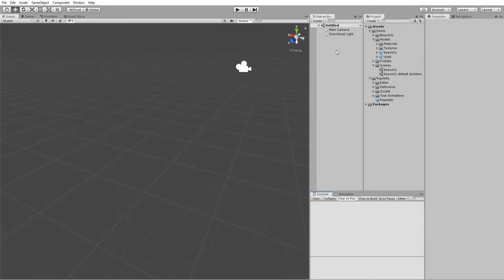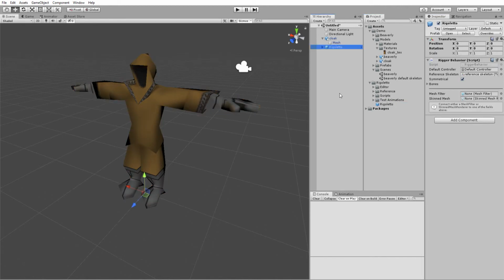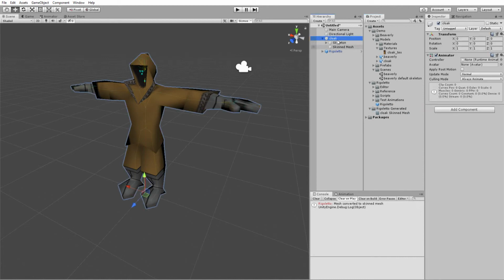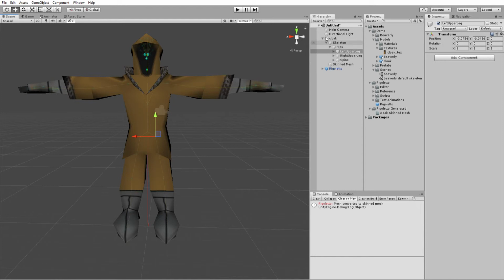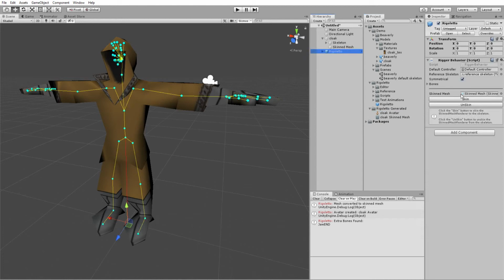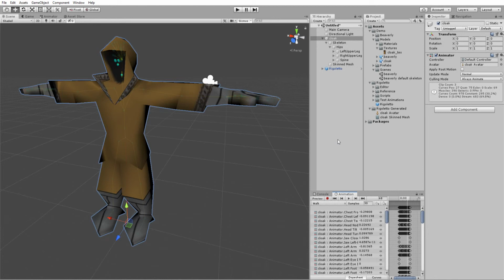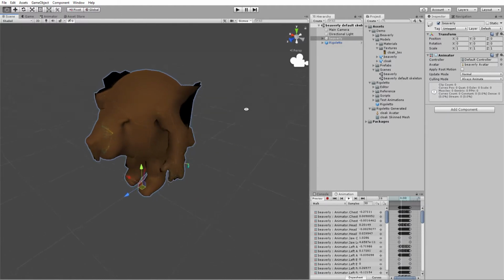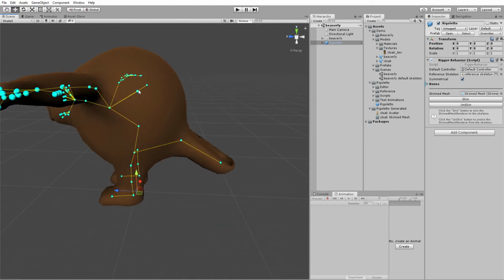Rigoletto - A free Unity tool to turn static meshes into rigged humanoid skinned meshes!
Here's a quick instructional video on how to use Rigoletto to turn static meshes into rigged humanoid skinned meshes!